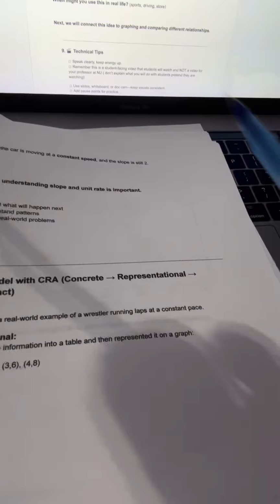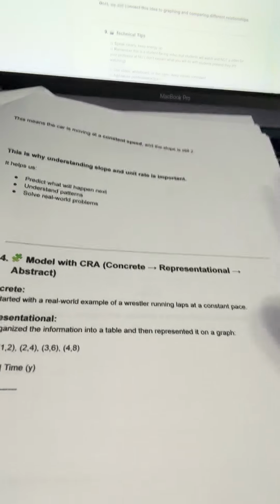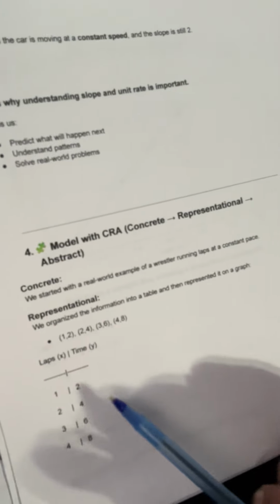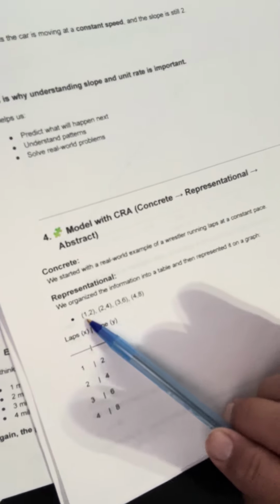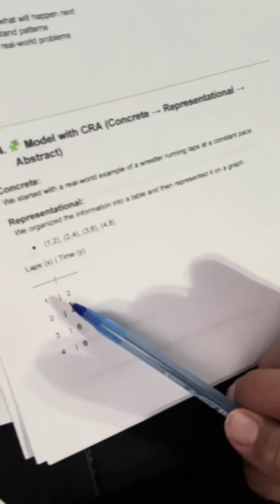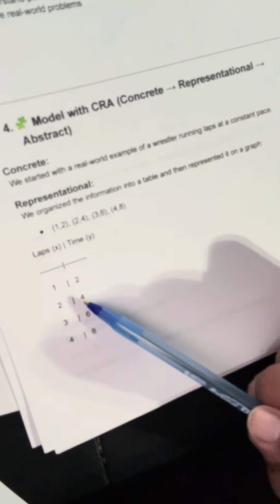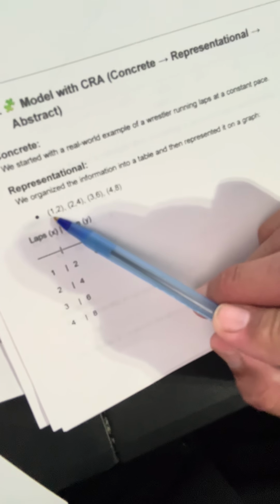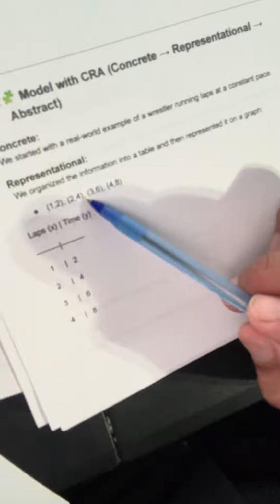April 12, 2026